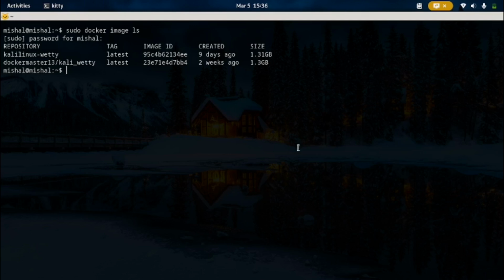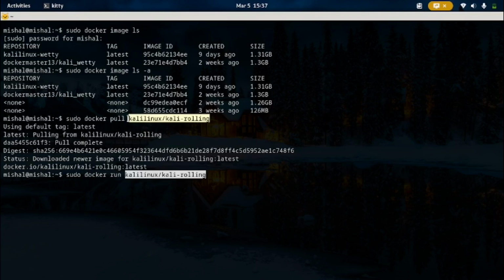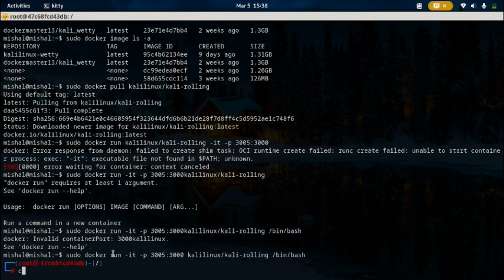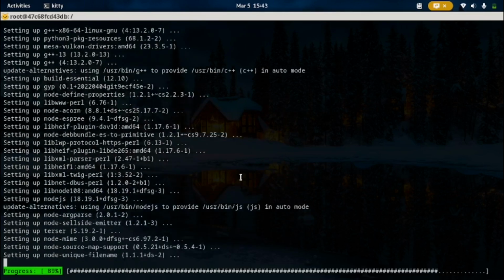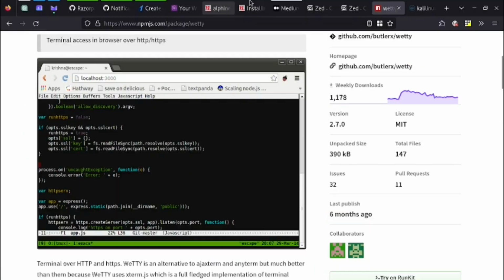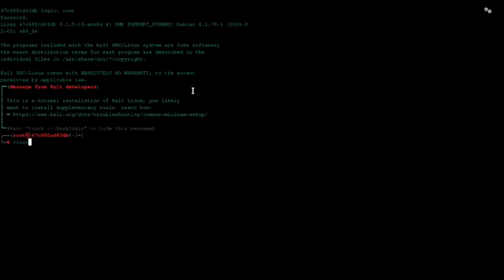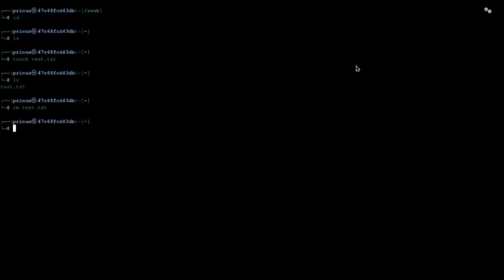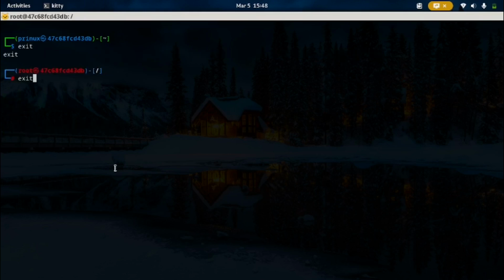Unlock the Power of Remote Access: Installing Wetty for Seamless Browser Connectivity to Kali Linux!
Dive into the world of seamless remote access with this step-by-step tutorial! 🚀 In this video, I guide you through the process of installing Wetty in a Dockerized Kali Linux environment, unlocking a whole new level of accessibility. Learn how to not only access Docker containers but also extend this capability to bare-metal machines, transforming the way you connect and manage your systems. 🌐💻 Don't miss out on this empowering tutorial – streamline your remote access experience today!